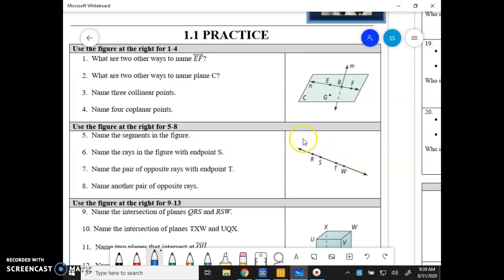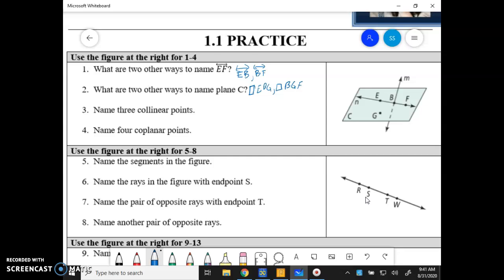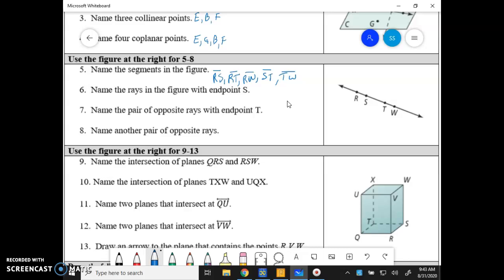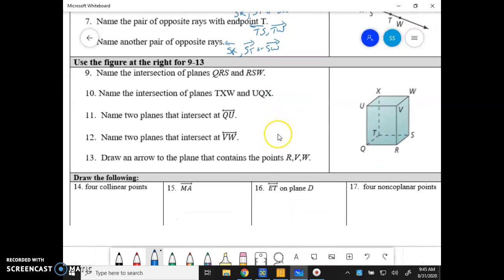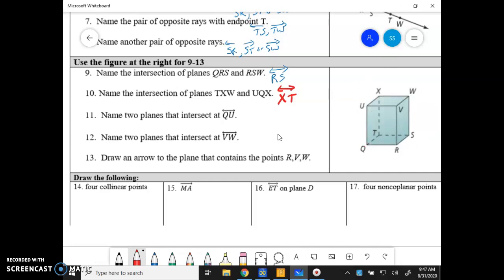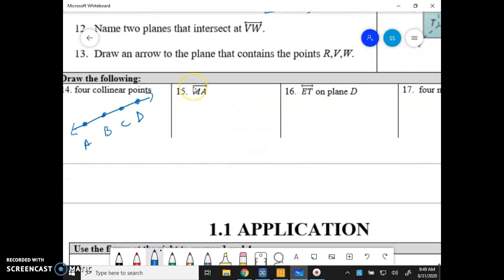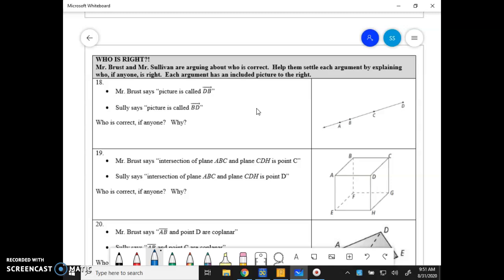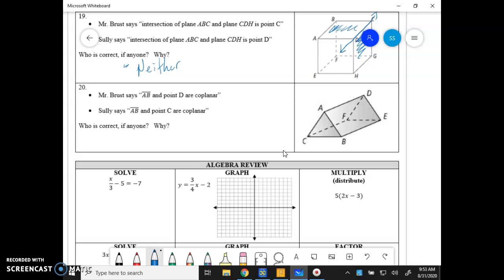Points, Lines, and Planes Practice Problems